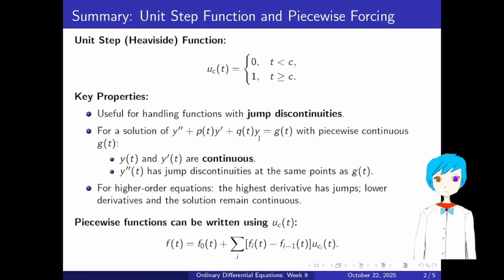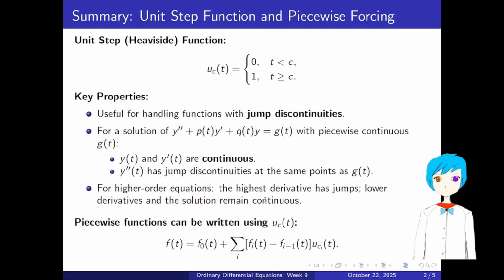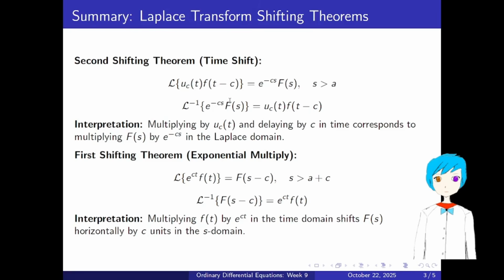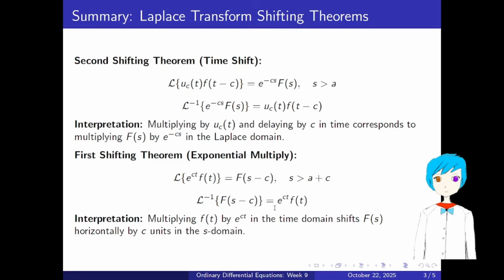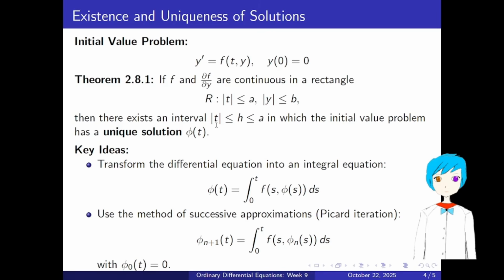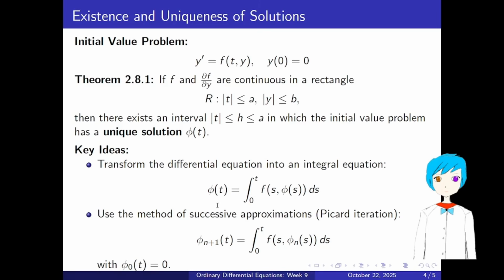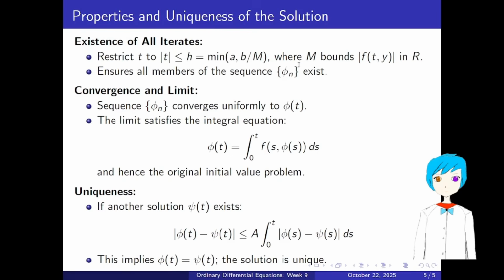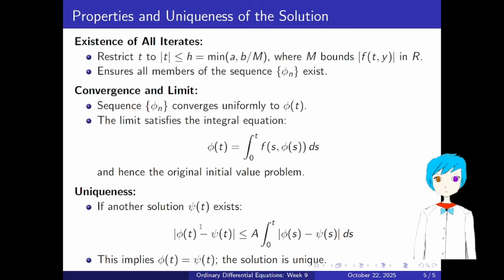ODE course lecture 9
Existence and uniqueness theorem for first-order ODEs. Laplace transforms for solving non-homogeneous ODEs